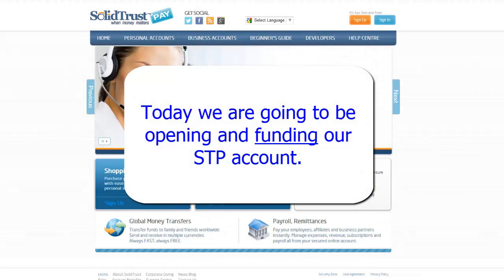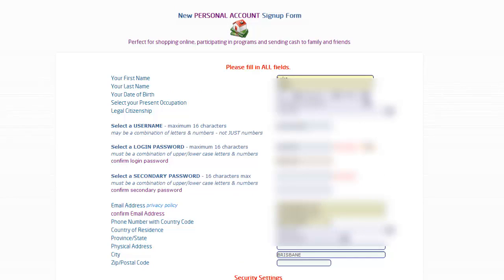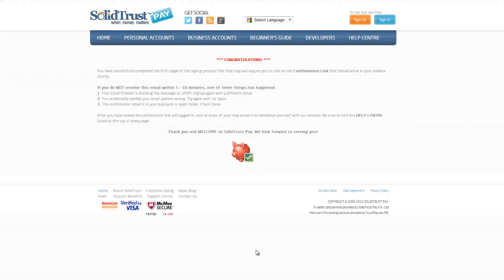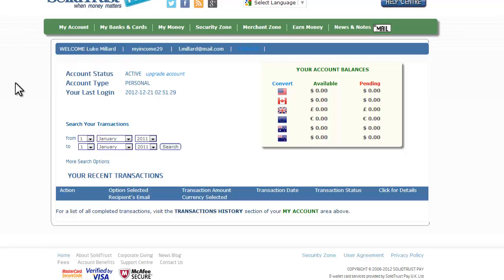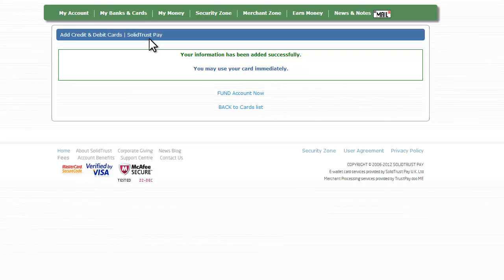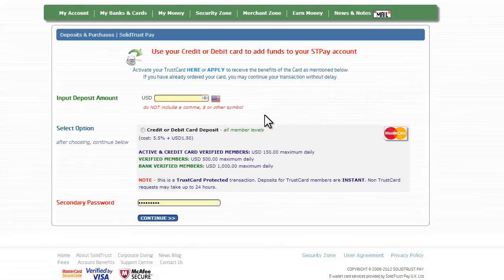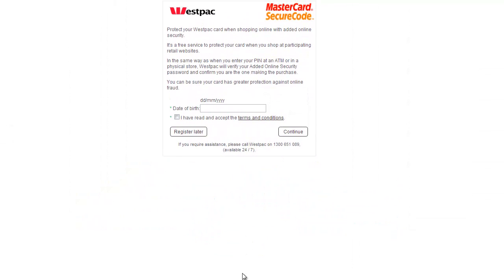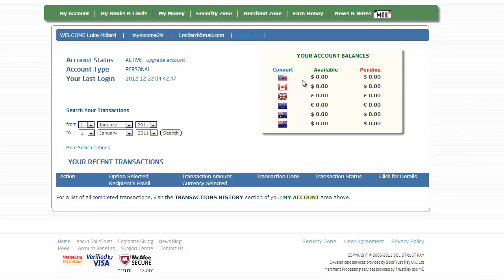How to setup and fund your Solid Trust Pay account